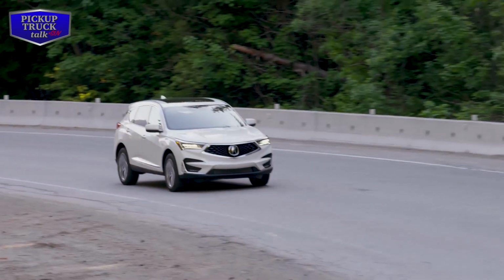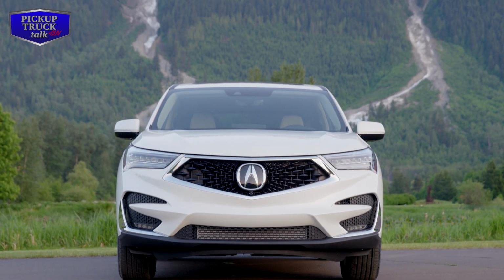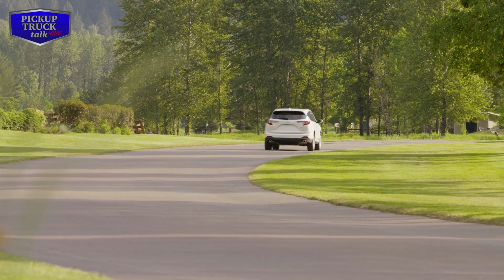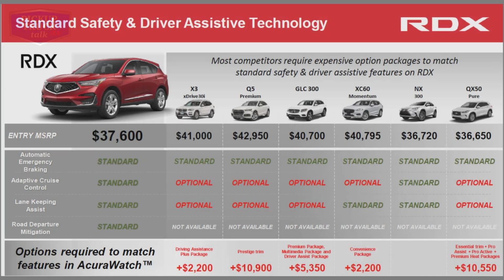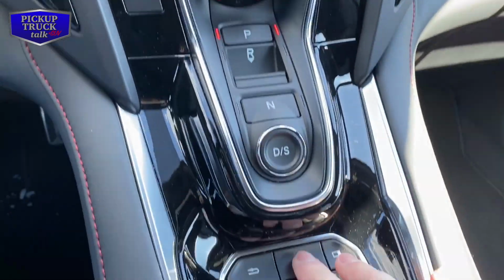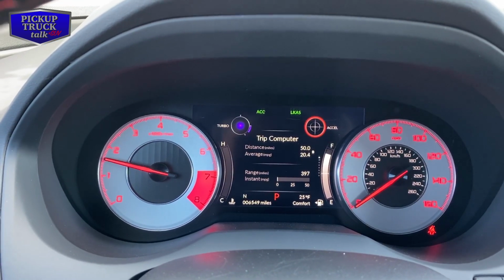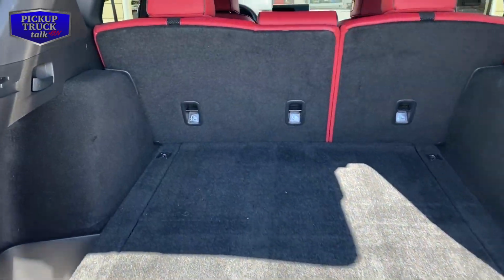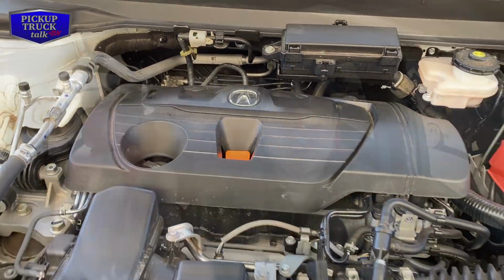Would We Buy a 2020 Acura RDX A-Spec? 5 Reasons Why/Why Not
In this 2020 Acura RDX A-Spec review, we discuss the new model and whether or not we'd buy one. We also show how the RDX compares to the competition.